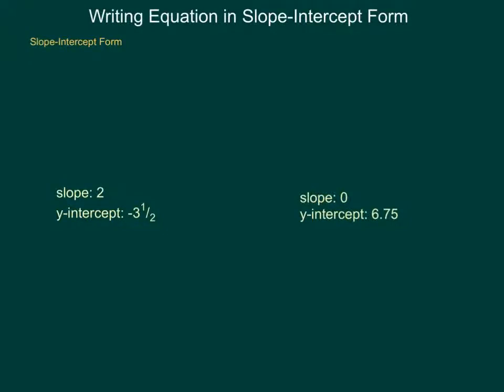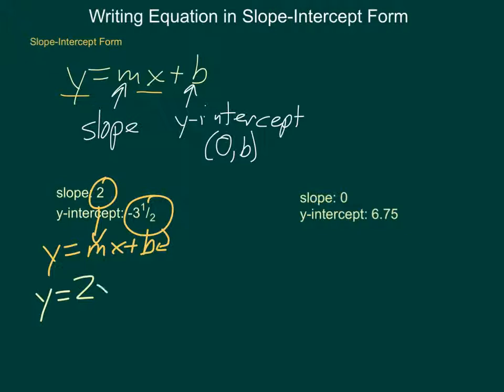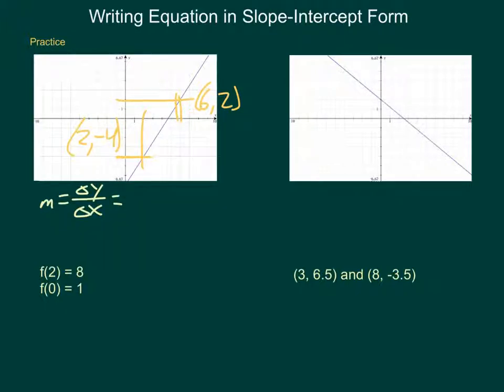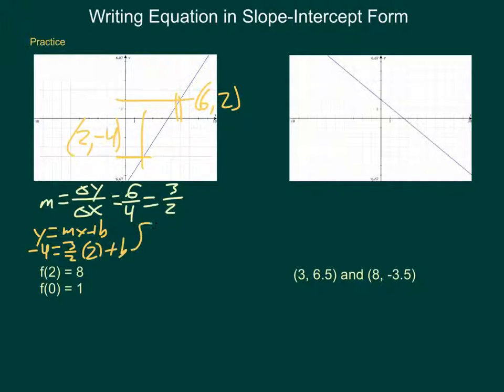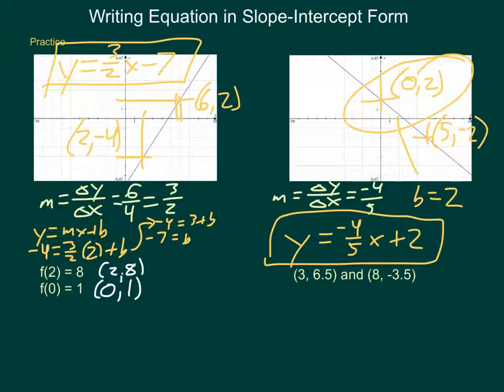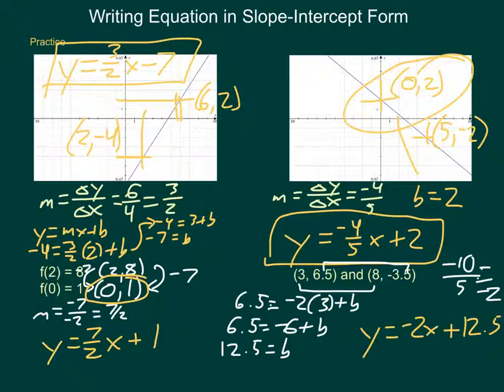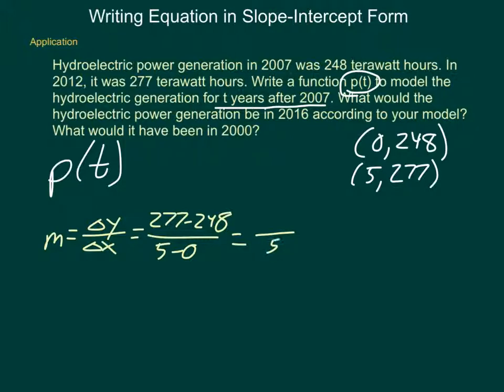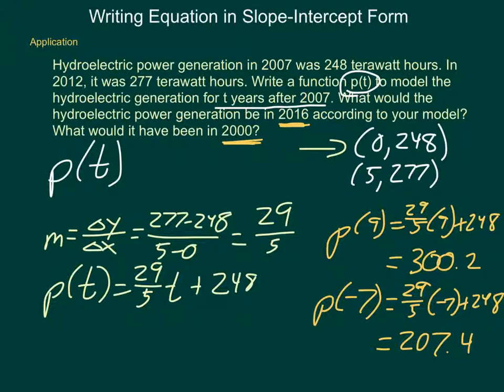Algebra1 Writing SI Form Equations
This lesson demonstrates how to take pieces of information and write equations of a linear style. It shows how to do this from a graph, from information (slope and y-intercept), from two points, or from a situation.